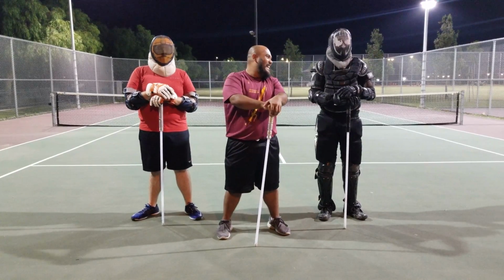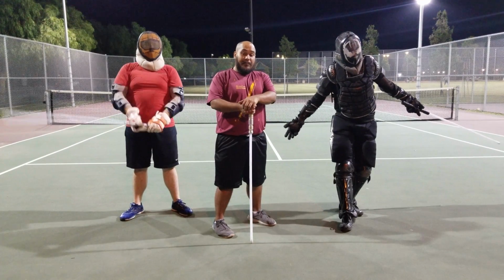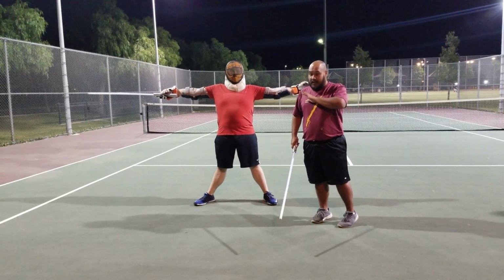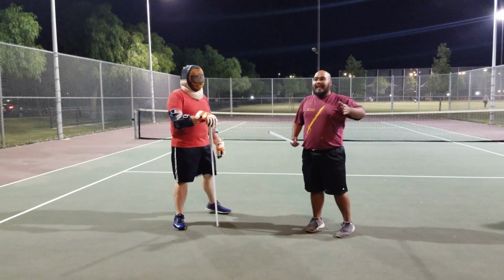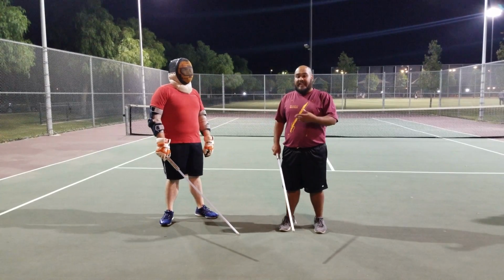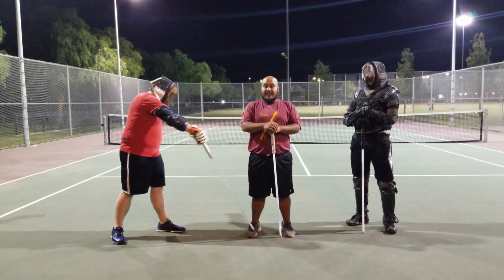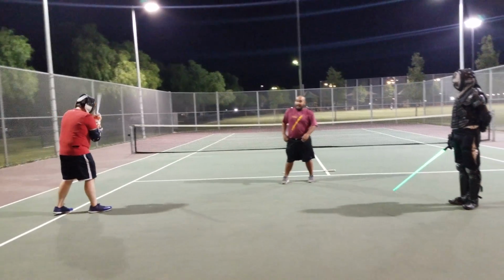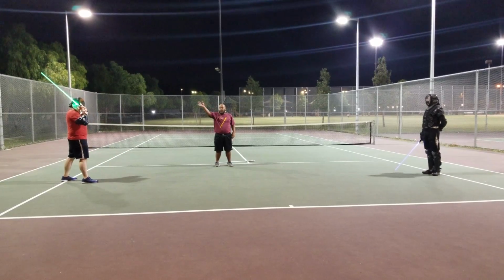Ewok's Endoor Training Episode 2 (outdoor): LSL Strikes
Basic Strike targets for Lightspeed Saber league, and how it differs from "The Saber Legion's" Strike targets.

Background: I'm currently an active member of both The Saber Legion and Lightspeed Saber League. I have participated in tournaments and events for both organizations, as well as fighting in a few other saber/shinai fighting groups/organizations. This is not an official or sanctioned video from either The Saber Legion or Lightspeed Saber League.